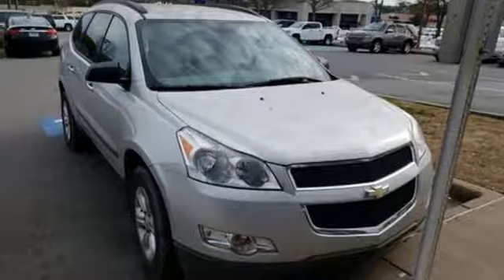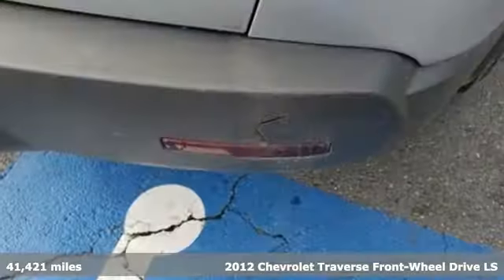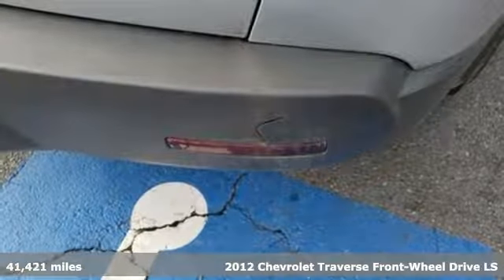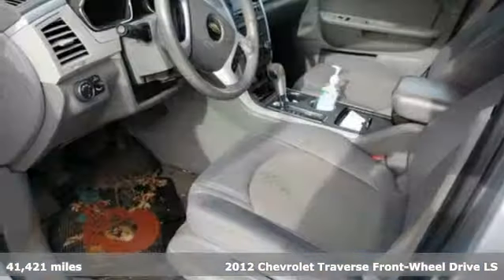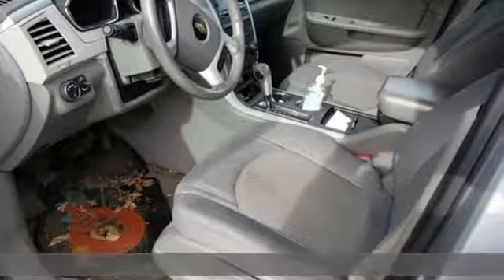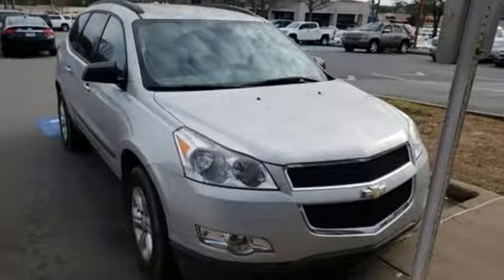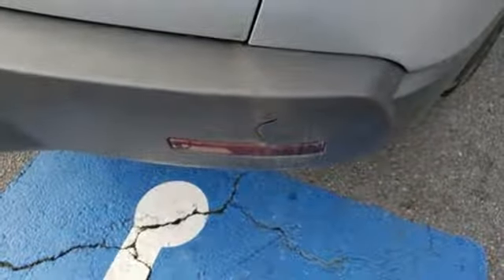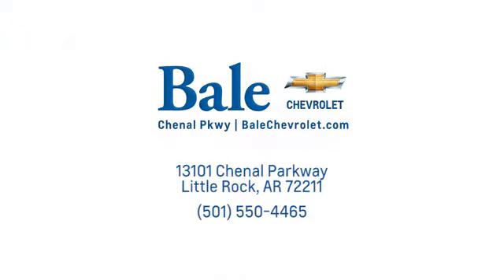Used 2012 Chevrolet Traverse Little Rock Bryant, AR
Year: 2012
Make: Chevrolet
Model: Traverse
Trim: LS
Engine: 3.6L V6 SIDI
Transmission: 6-Speed Automatic Electronic with Overdrive
Color: Silver
Interior: dk gray lt gray
Mileage: 41421
Stock #: CP16174A
VIN: 1GNKRFED1CJ316963
6 months/6000 mile coverage on all pre-owned vehicles purchased.brFWD 3.6L V6 SIDI Silver Ice Metallic 4D Sport Utility 2012 Chevrolet Traverse LS Odometer is 82548 miles below market average!brbrAwards:br * 2012 IIHS Top Safety Pick * 2012 KBB.com Best Resale Value Awards

Bale Chevrolet
Address:
13101 Chenal